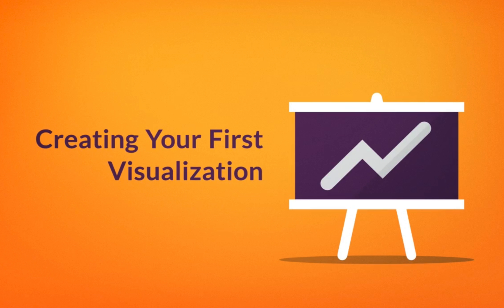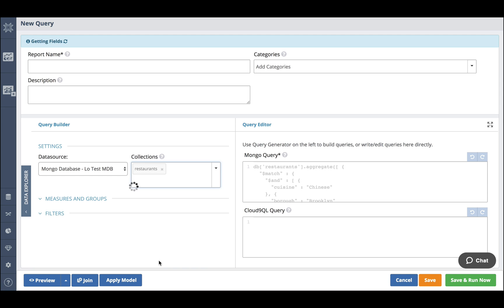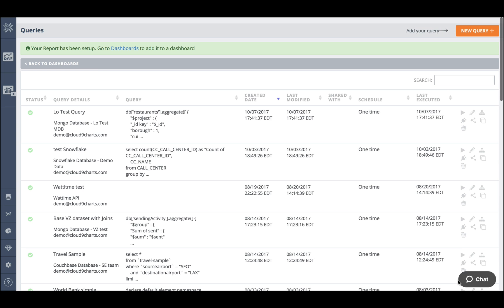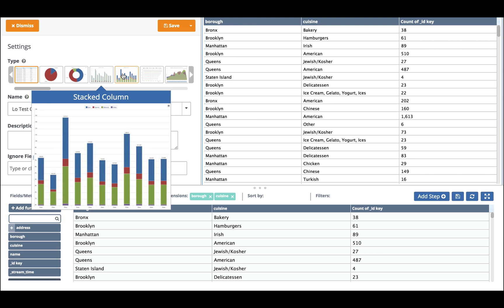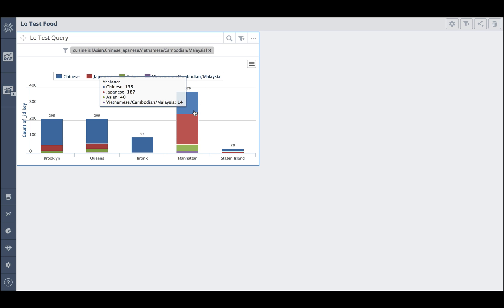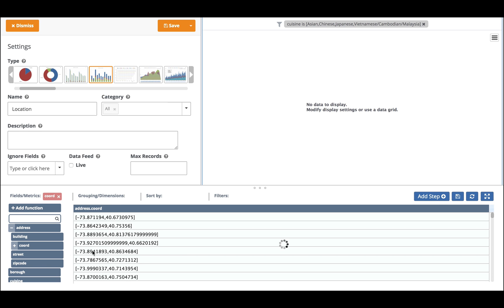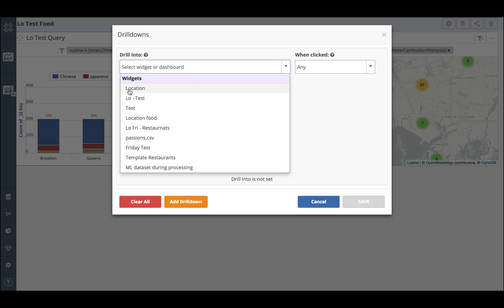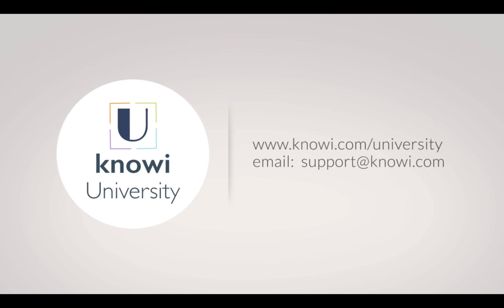Creating Your First Visualization with Knowi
In this step-by-step tutorial, you will learn how to connect to a data source, create a query, and build your first visualization complete with drill-downs.